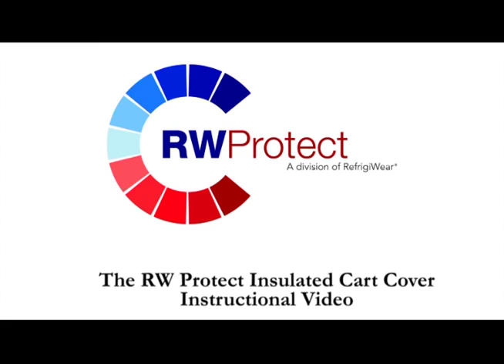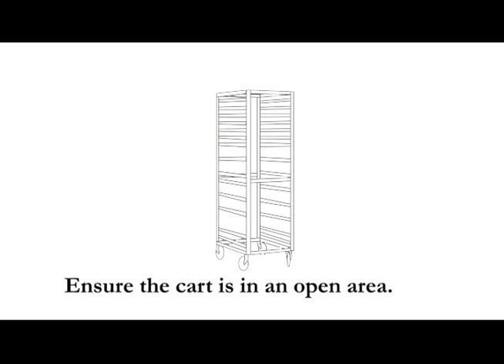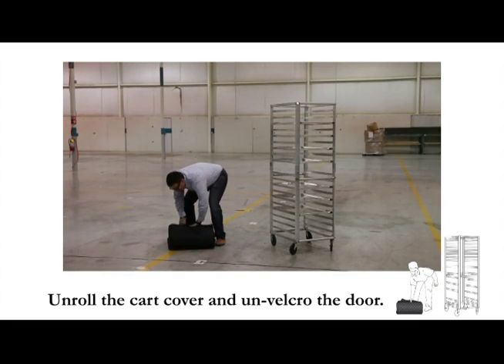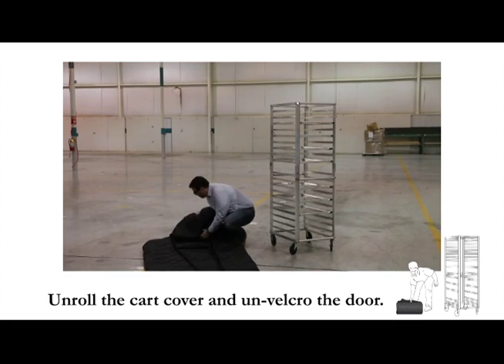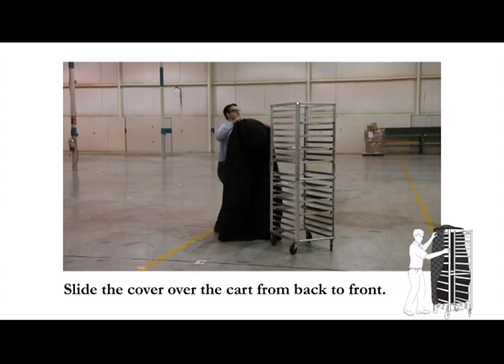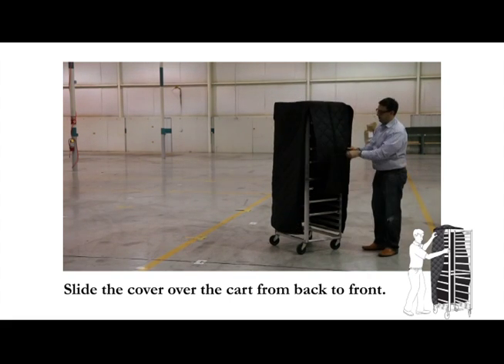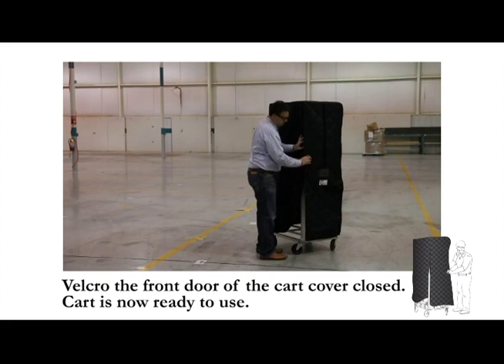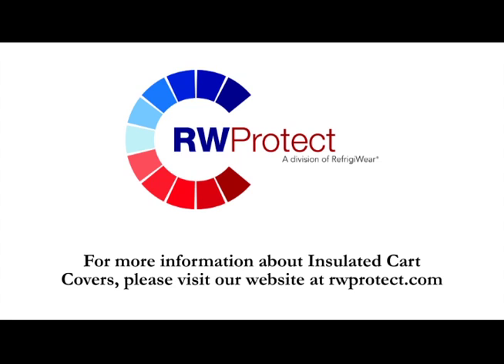151CC RW Protect Insulated Cart Cover Instructional Video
This is the 151CC RW Protect Insulated Cart Cover Instructional Video.